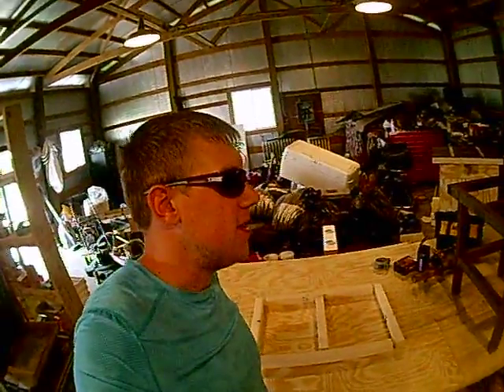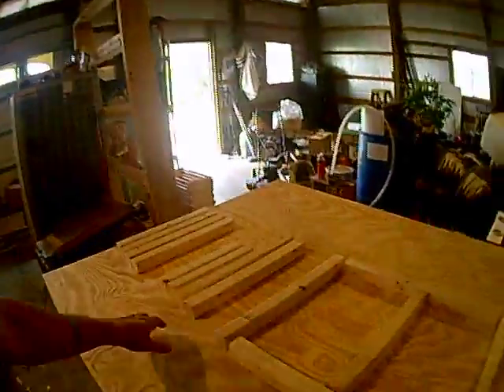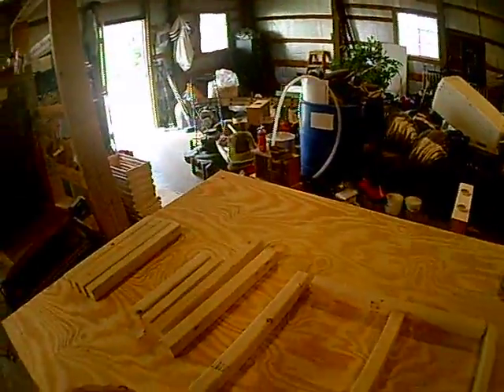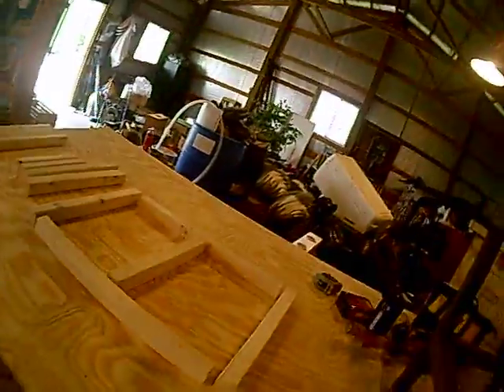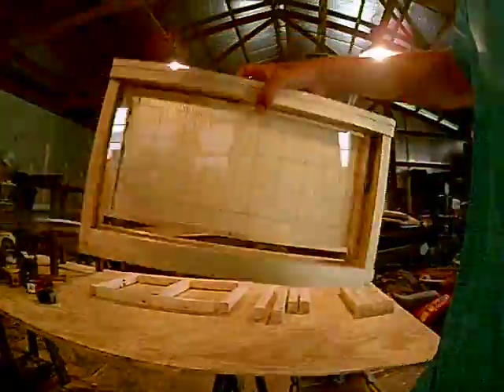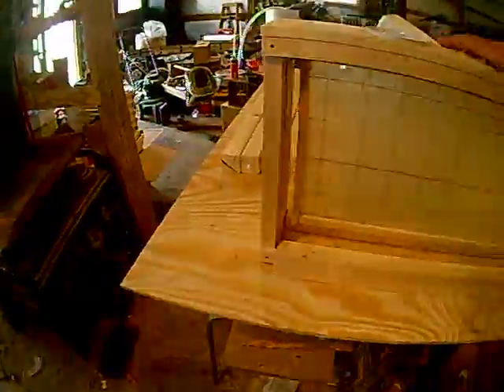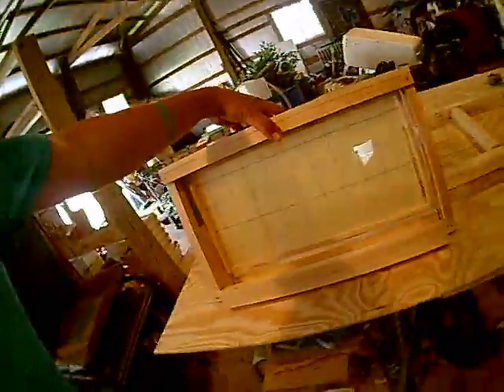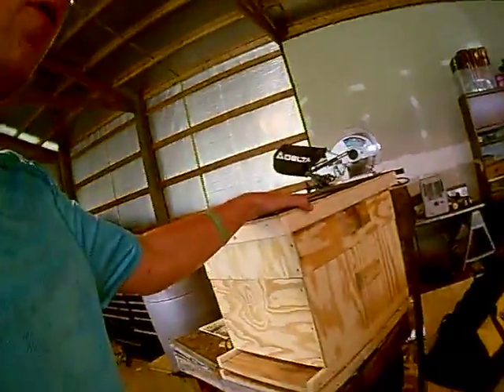NEW BEE STUFF ARRIVED!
I'm showing off how I build my hive stands, what I got in the mail to help teach beekeeping and also an update on the bee yard.